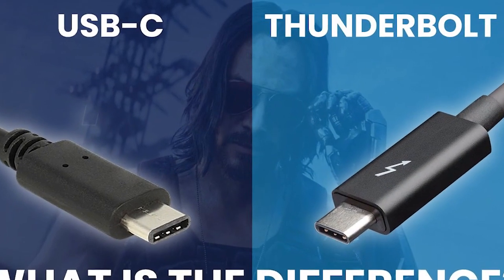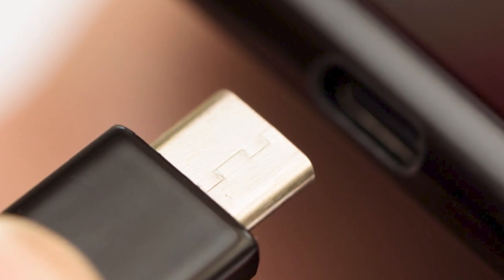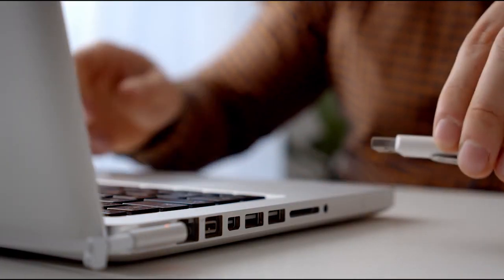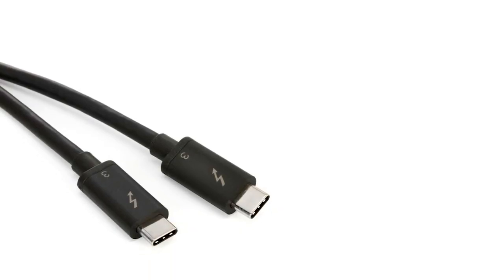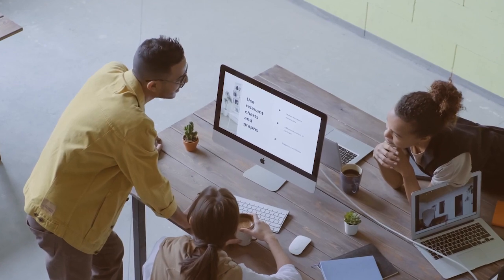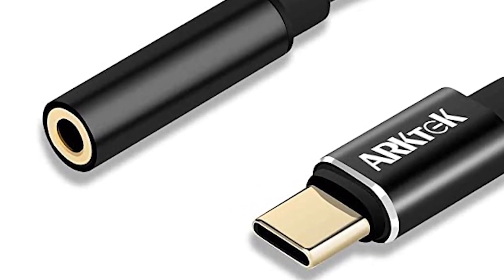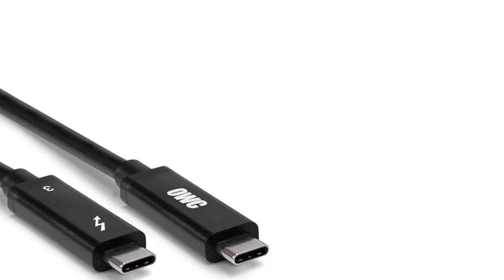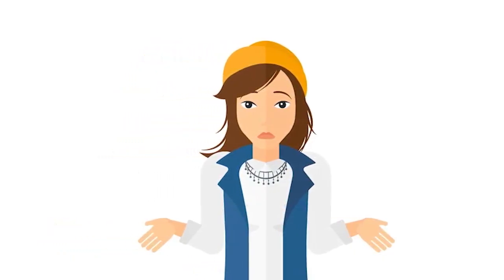Thunderbolt 3 vs USB C - What Is The Difference?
USB-C and Thunderbolt looks exactly the same and a lot of people of are confused about these two ports.

What is USB-C? What is Thunderbolt 3? Is Thunderbolt the same as USB-C or are they different and which is best in that case?

We have answered all these questions in this video.
 If you still have any question after watching this video, you can ask in comments.